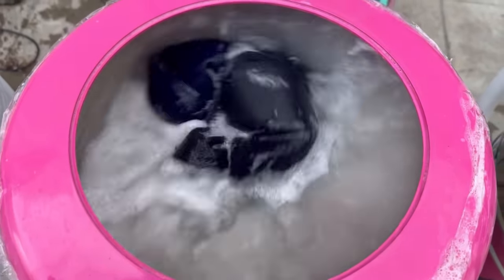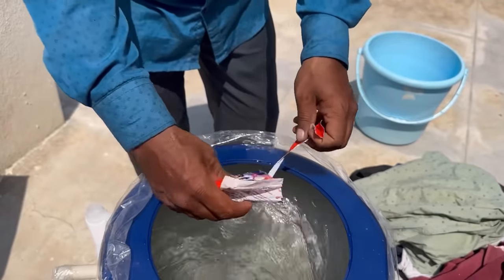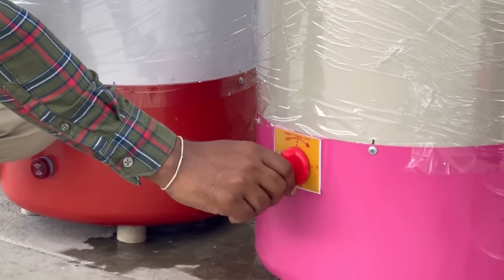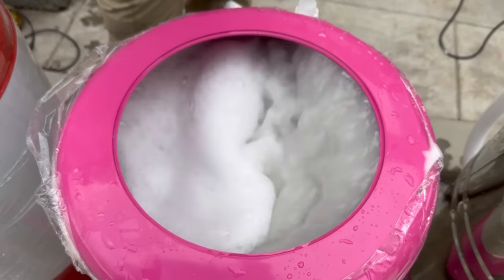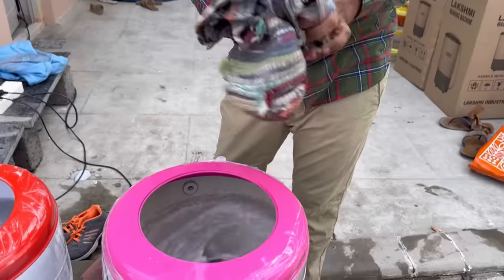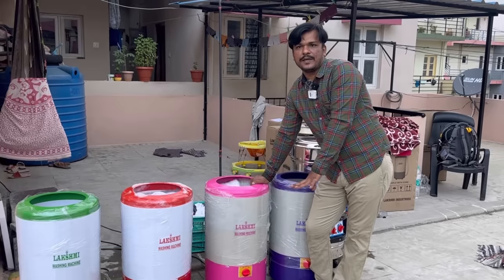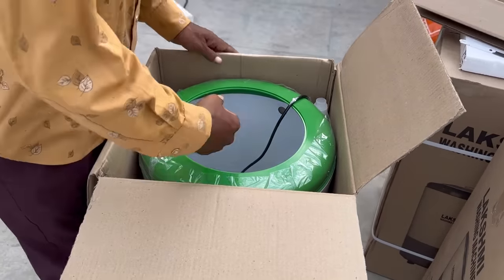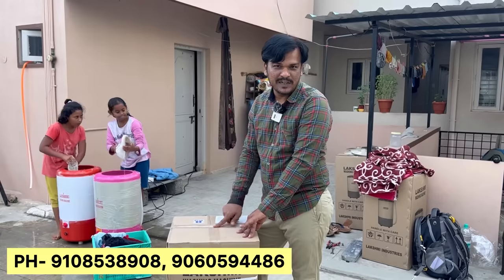ಕರ್ನಾಟಕದ ಅತಿ ಕಡಿಮೆ ಬೆಲೆಯ ವಾಷಿಂಗ್ ಮಿಷನ್ | Low price washing machine